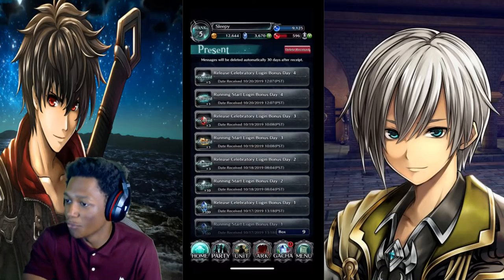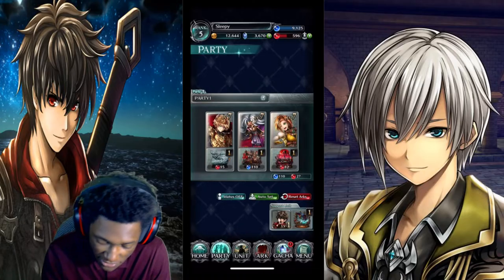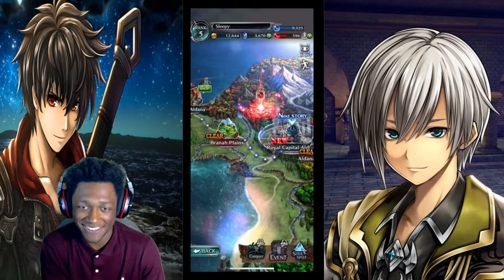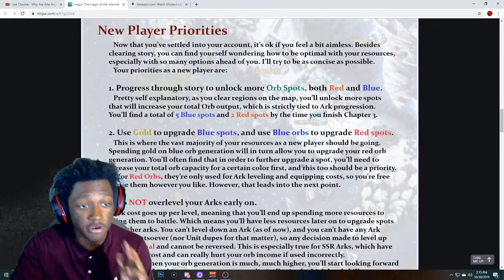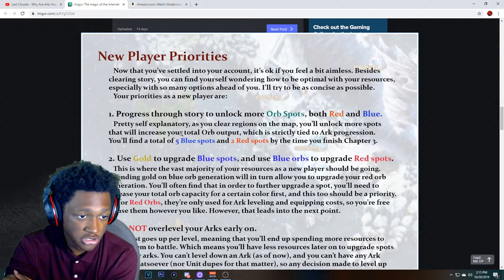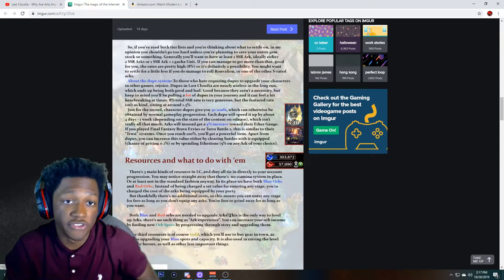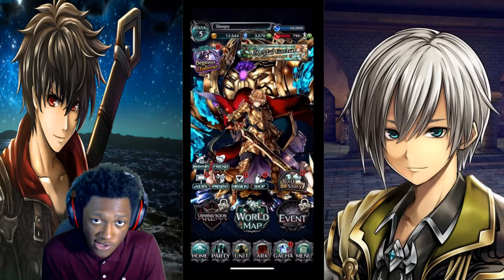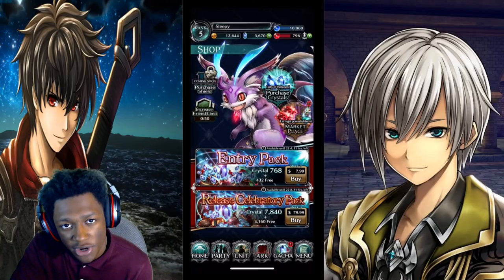Last Cloudia - What Are Resources And What To Do With Them? | Beginners Guide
•3 Likes For Your Boy Sleepy!